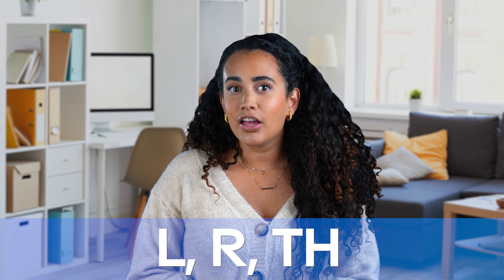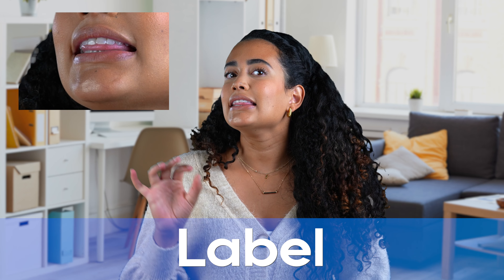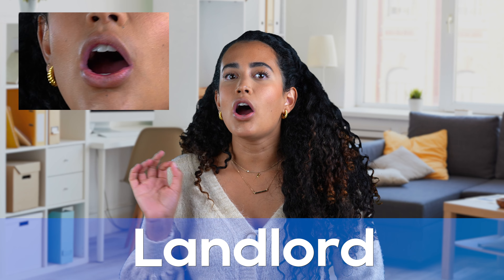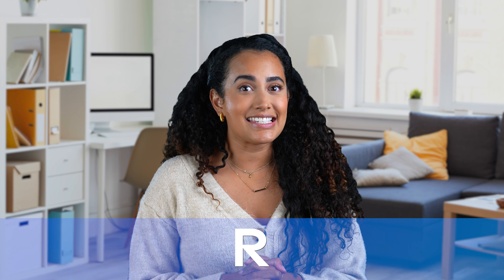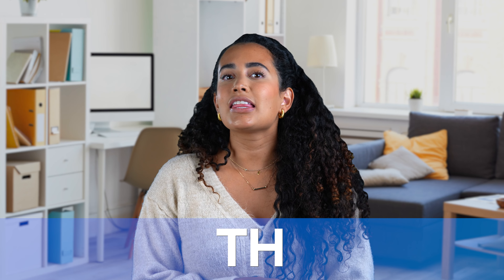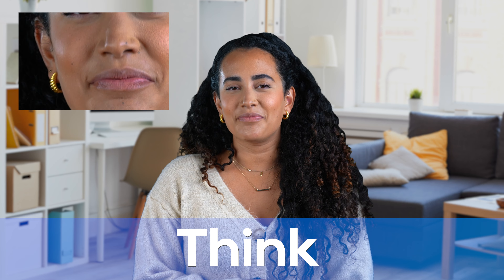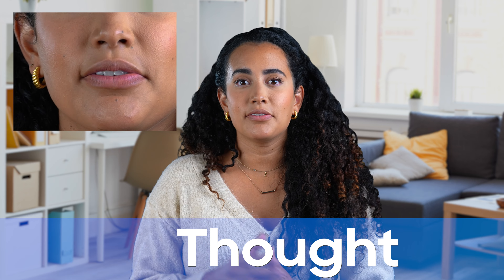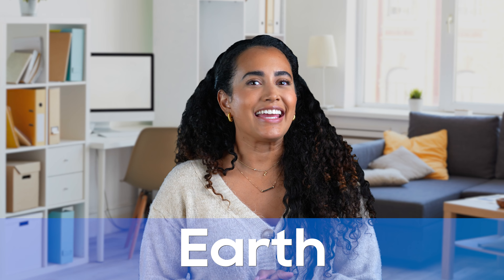How to Pronounce the L, R, TH Sounds in English